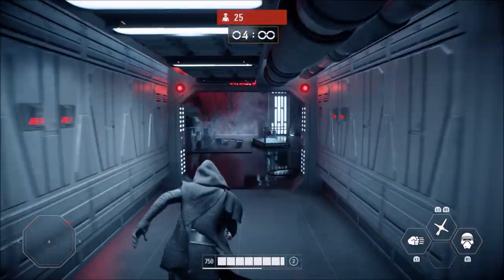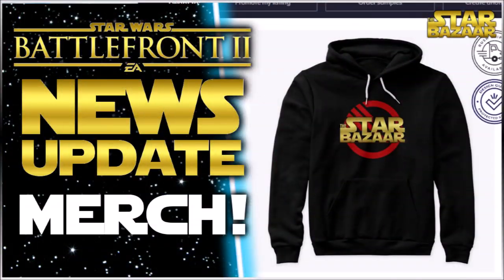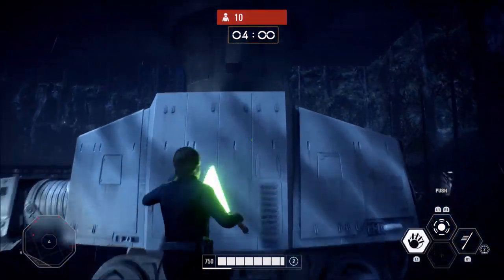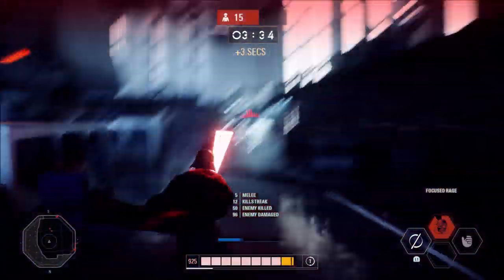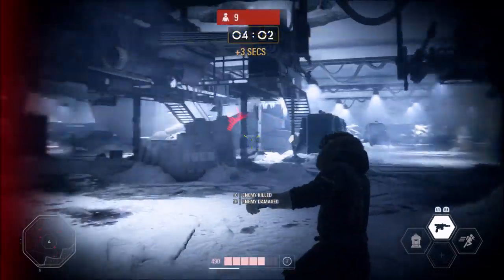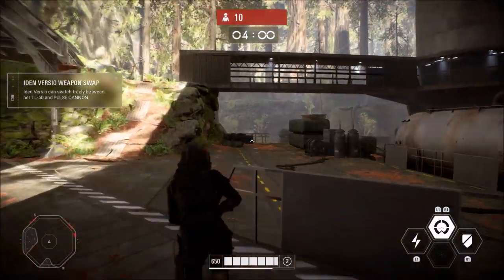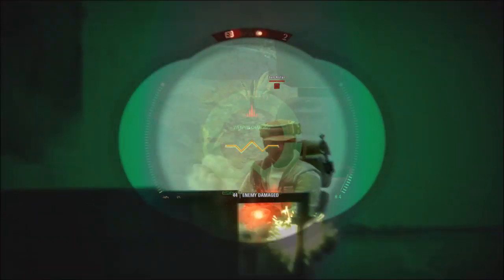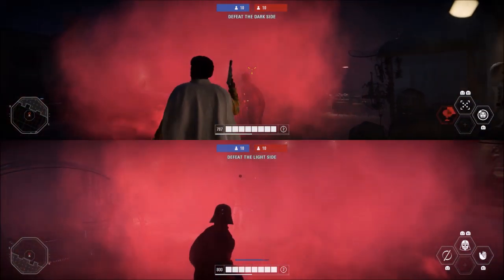9 MUST KNOW Advanced Hero Ability Tips | Star Wars Battlefront 2 Tips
9 MUST KNOW Advanced Hero Ability Tips | Star Wars Battlefront 2 Tips

Welcome back to the Star Bazaar and to another Battlefront 2 tips and tricks video. In this Battlefront 2 tips video, we are going over some advanced tips with the heroes' and villains' abilities, and how you can use some of them to their fullest potential.